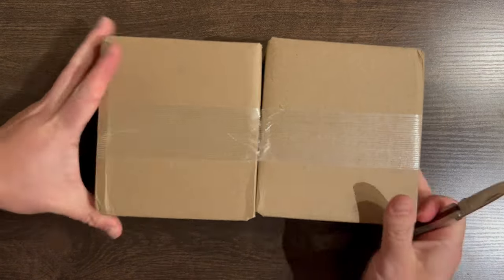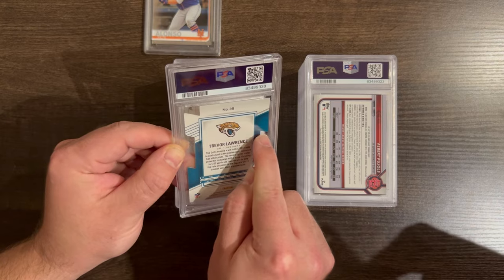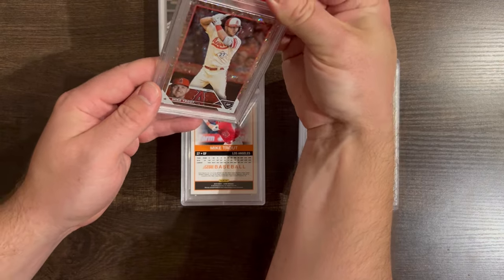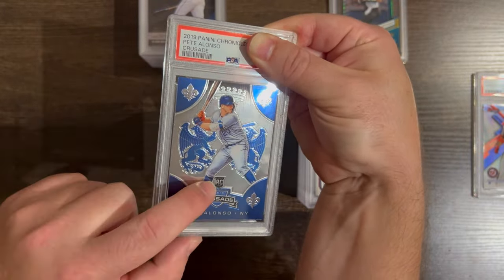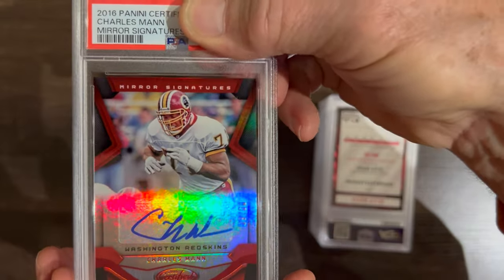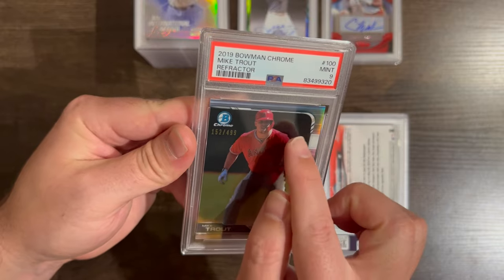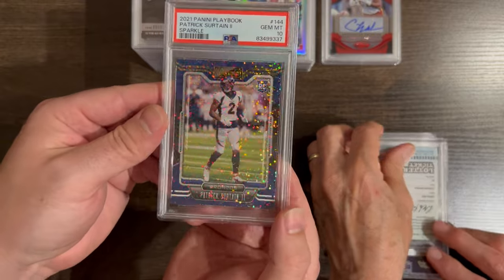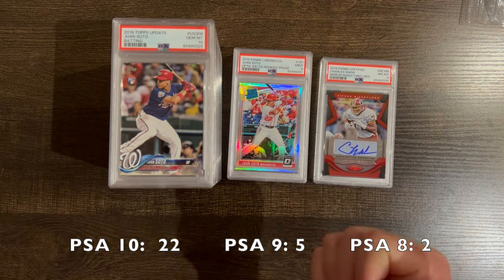PSA Submission Blind Reveal (Baseball/Football) - First Return With My Dad!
Introducing my dad to the world of grading sports cards.